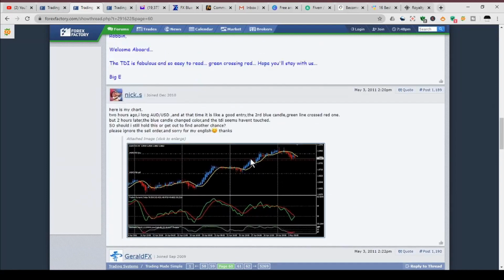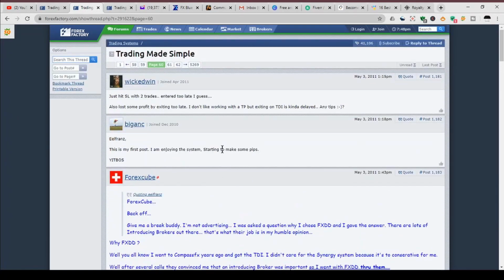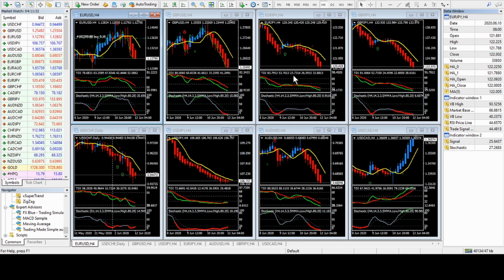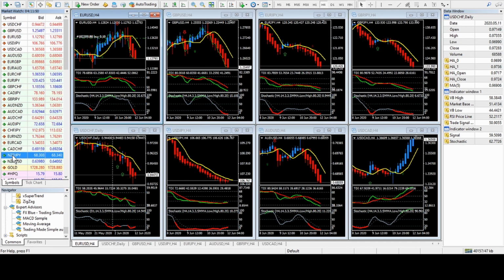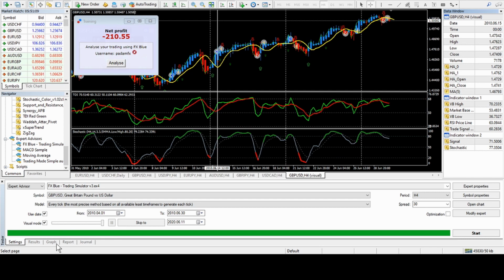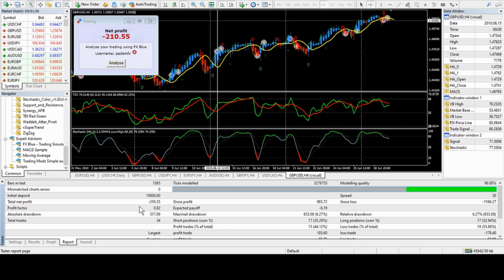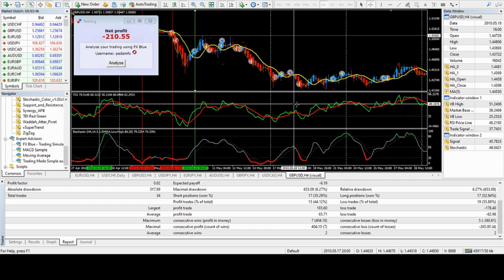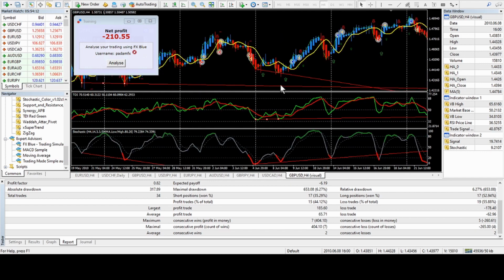Strategy Bootcamp - Forex Factory - Trading Made Simple/The 5 Method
Come with me on this journey through the forums to evaluate and review some of the hottest threads on the Forex Factory, BabyPips and Mql5 and other forums. We'll go over scalping, daytrading, swing trading and position trading. Testing from Apr - Jun 2010
Timestamps
1st Joke 4:58
2nd Joke 7:44
3rd Joke 10:25
Result 10:56

This Strategy is on the Trading Made Simple thread on Forex Factory